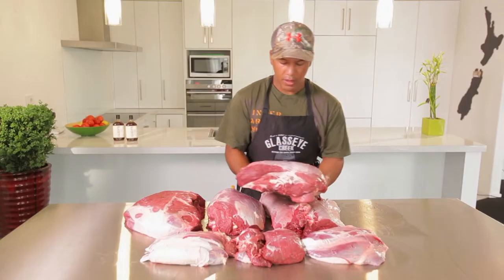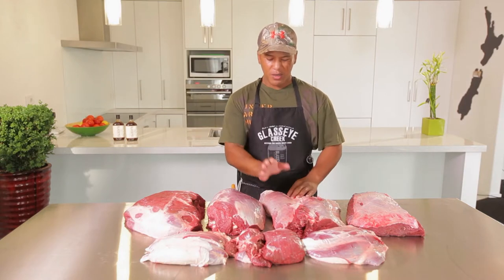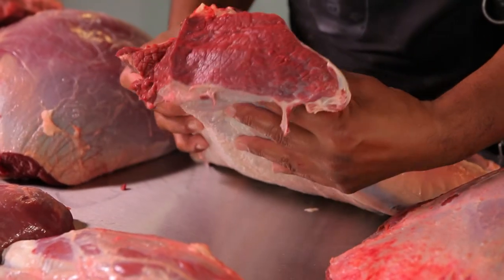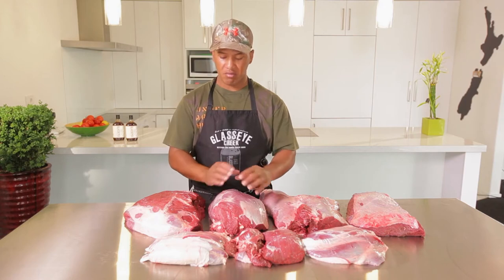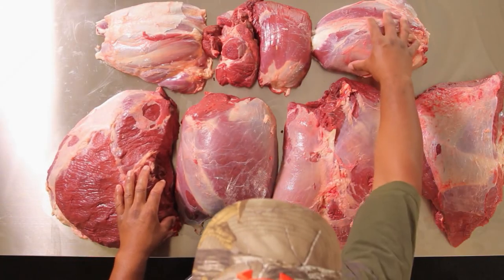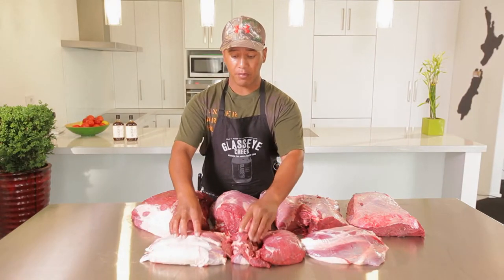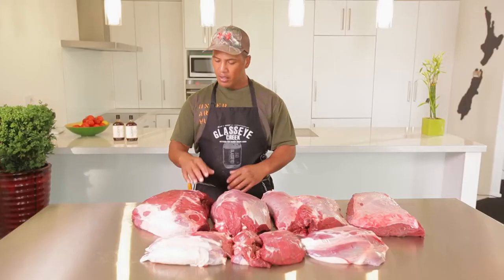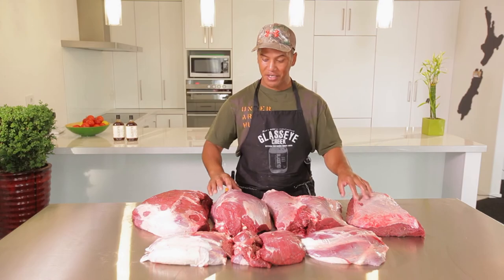Muscles Groups and Meat cuts - Hunting Aotearoa Tip - Part 9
The Hunters Butcher James Brown discusses Meat cuts.

This Tip featured in New Zealand Television Series, Hunting Aotearoa. Visit our YouTube channel Hunting Aotearoa for more hunting tips and episode information.